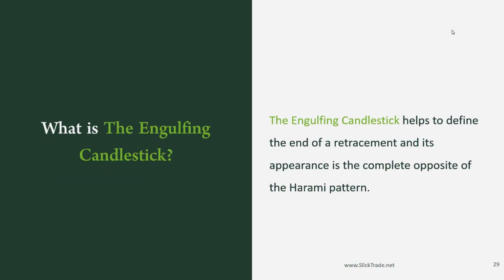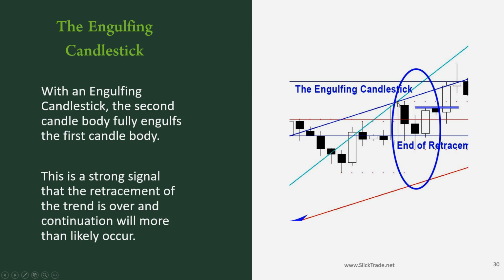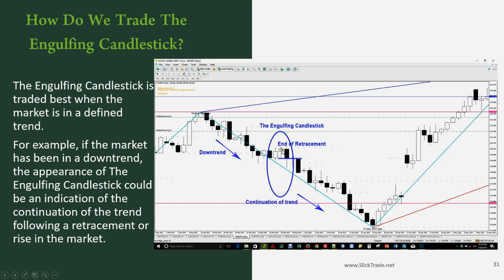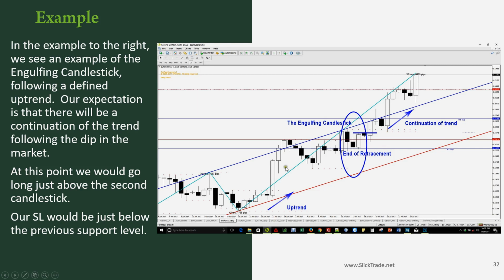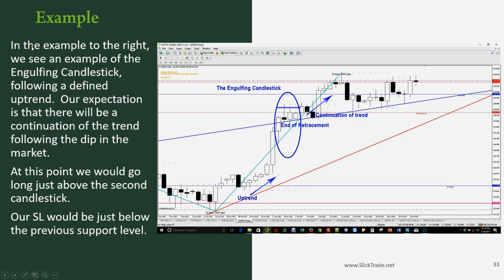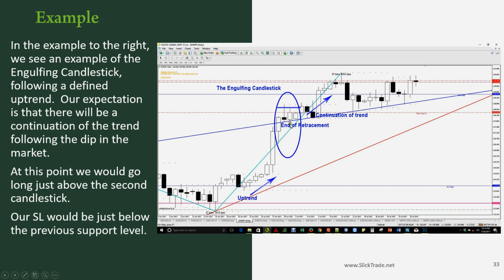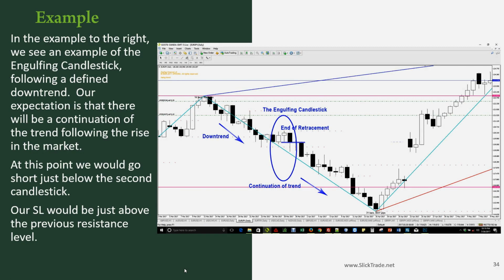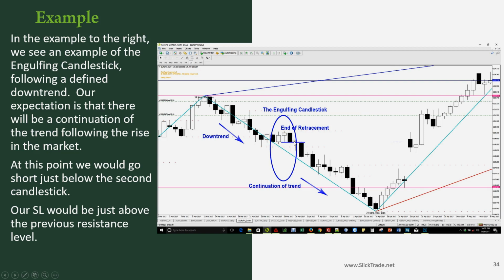Price Action Candlestick Patterns 4 The Engulfing Candlestick